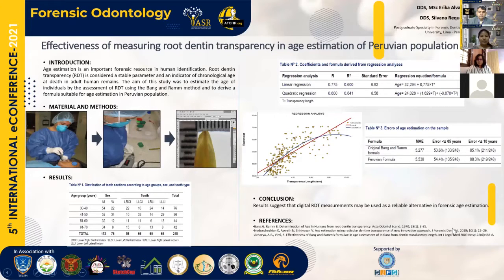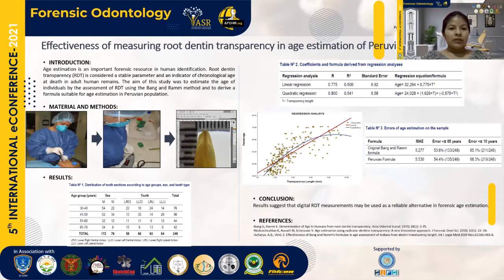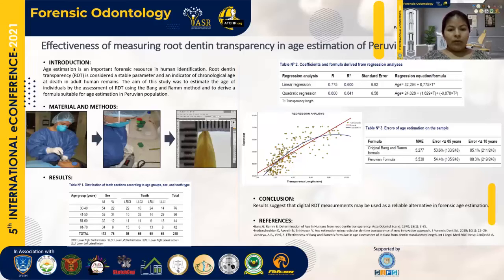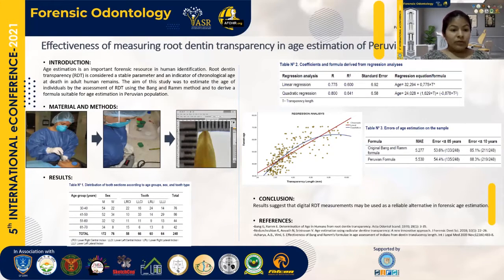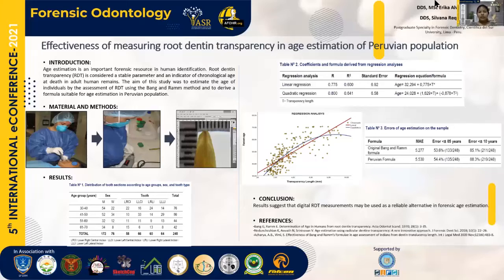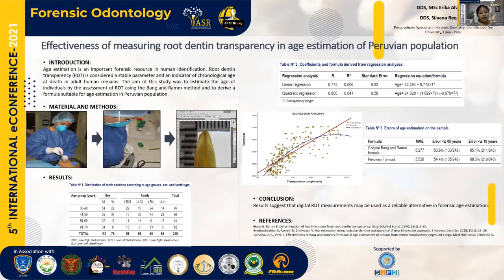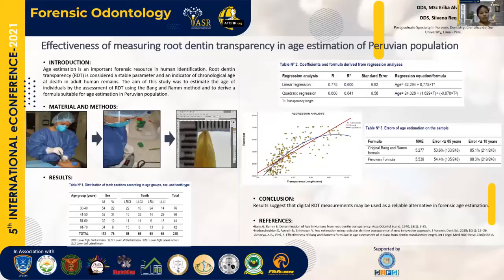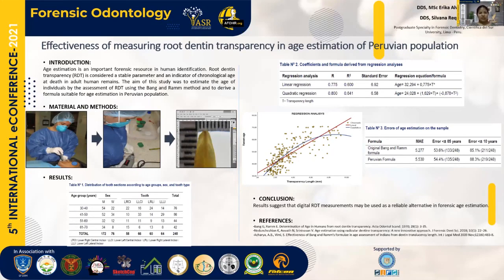Effectiveness of Measuring Root Dentin Transparency in Age Estimation of PeruvianPopulation:ePoster4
Age estimation is an important forensic resource in human identification. Teeth are not
affected by the environment or pathological factors and they remain well preserved in cases
where the body of the deceased person is decomposed, skeletonized, or burnt. Root dentin
transparency (RDT) is considered a stable parameter and an indicator of chronological age at
death in adult human remains. The aim of this study was to estimate the age of individuals by
the assessment of RDT using the Bang and Ramm method and to derive a formula suitable
for age estimation in Peruvian population by Erika Alvarado and Silvana Requena.